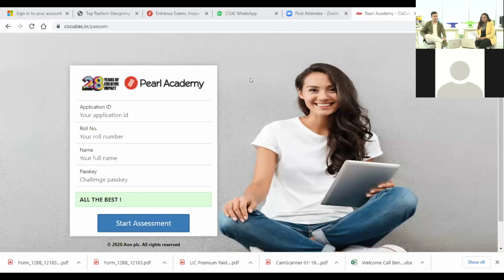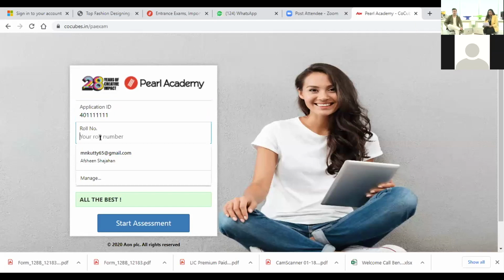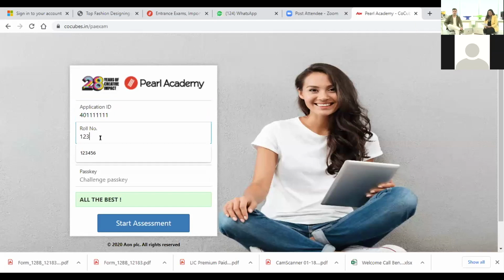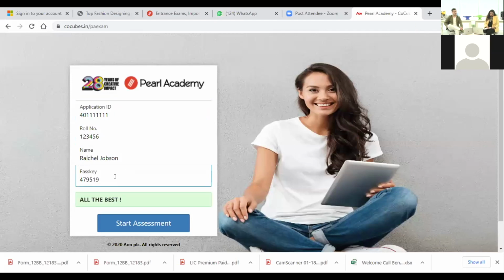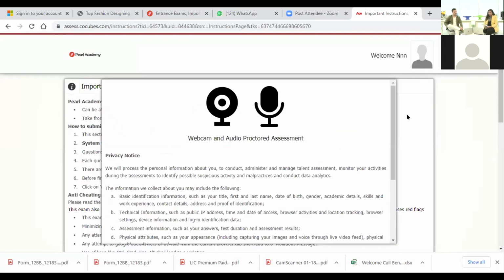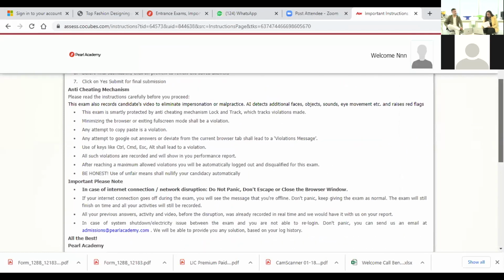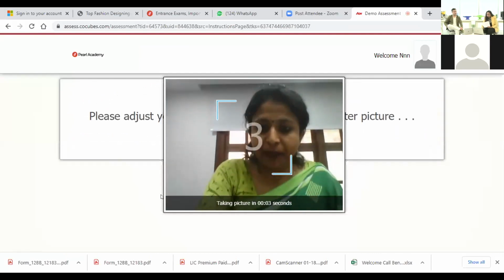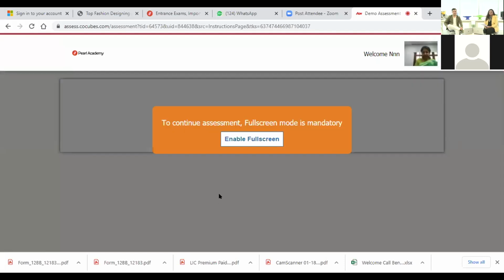Pearl Academy Online Entrance Exam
Pro tips to crack the Pearl Entrance Exam. Know all about the exam pattern, types of questions, sample papers, demo test, portfolio, and personal interview.